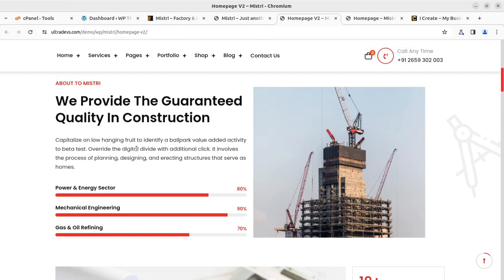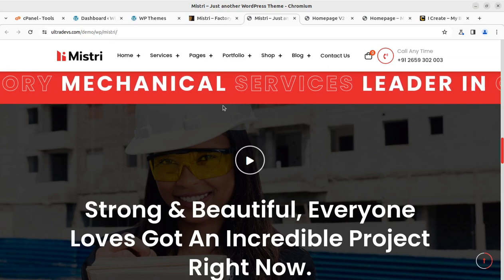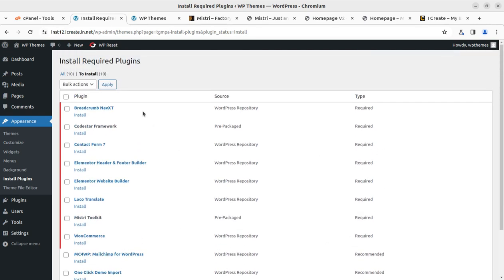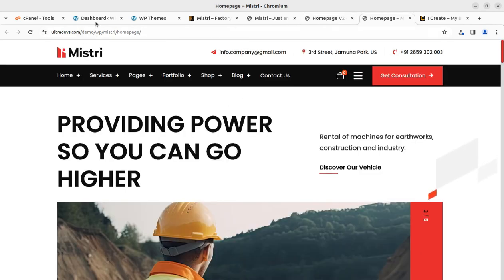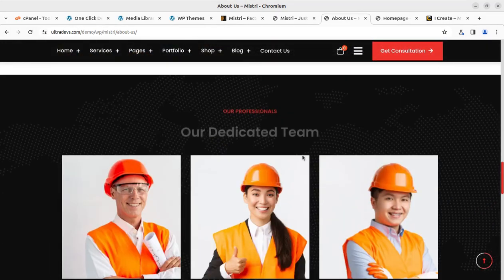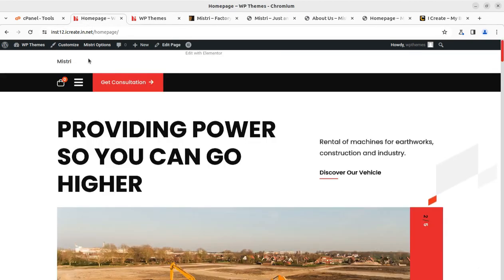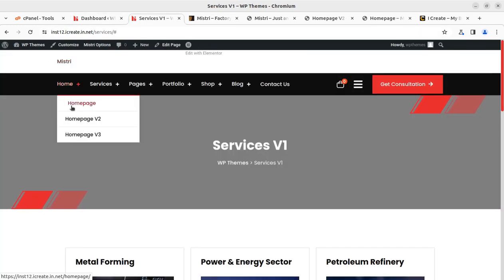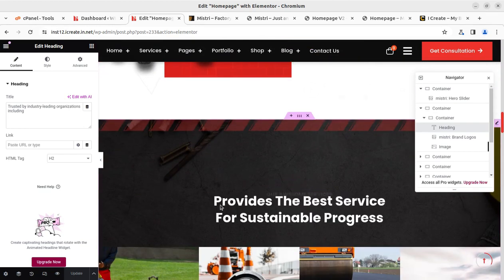Make Industrial Factory Website | Industry, Architecture, Mechanical Service Website Theme | Mistri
In the fast-paced world of manufacturing and industry, having an online presence that reflects your business's strength and expertise is crucial. This is where Mistri WordPress Theme steps in, offering a robust and feature-rich platform tailored specifically for factory, industry, architecture, and plant-based businesses.
Mistri is not just another WordPress theme; it's a comprehensive solution designed to meet the unique needs of industrial enterprises. With a distinct variety of home pages, including options for Roads & Highway, Agriculture, Architecture Industry, and Engineering Industry, Mistri provides a versatile canvas for businesses to showcase their operations and services.
One of the standout features of Mistri is its inclusion of a wide range of inner pages, such as About Us, Service, Team, Portfolio, Coming Soon, and Error pages. These pages are designed to help businesses effectively communicate their story, capabilities, and team expertise, making it easier for potential clients and partners to understand what they're all about.
Under the hood, Mistri is built with the latest web technologies, ensuring a seamless user experience across all devices. It's made with Bootstrap, ensuring responsiveness and cross-browser compatibility. The theme offers three types of header and footer styles, allowing businesses to customize their website's look and feel to match their branding.
For those looking to share industry insights or company news, Mistri includes four types of blog pages, providing a platform to engage with their audience and establish thought leadership. Additionally, the theme comes with shop pages, making it easy for businesses to sell products or services directly from their website.
Mistri's use of Elementor Page Builder empowers users to create stunning pages without any coding knowledge. The theme is retina-ready, ensuring that images and graphics look sharp and clear on high-resolution devices. It also includes Linea Icons, adding visual flair and enhancing user experience.
Designed with Sass, Mistri offers a clean and professional design that is both aesthetically pleasing and functional. The theme is SEO-friendly, with clean code and support for Google web fonts and JavaScript with jQuery Library, helping businesses rank higher in search engine results.
Mistri WordPress Theme Features:
Made with Bootstrap, Elementor Page Builder
03 Types of Header and Footer Styles are Available
4+ Blog Pages Available
Include Shop pages
Retina Ready Clean and Professional Design
Based On Sass
Cross Browser Compatible
Fully Responsive
SEO Friendly
Clean Code